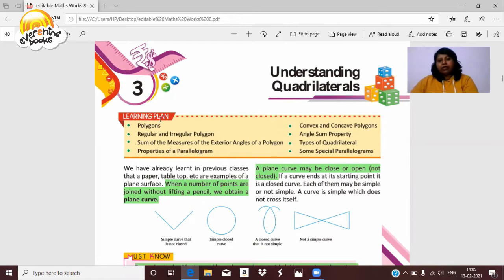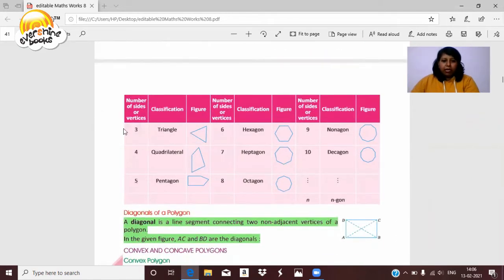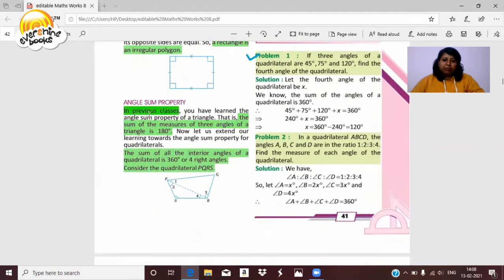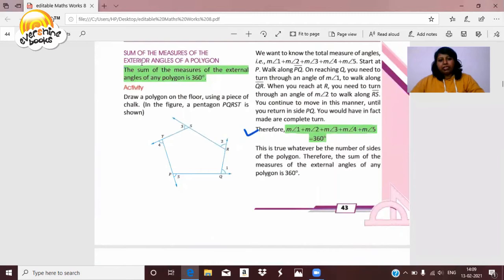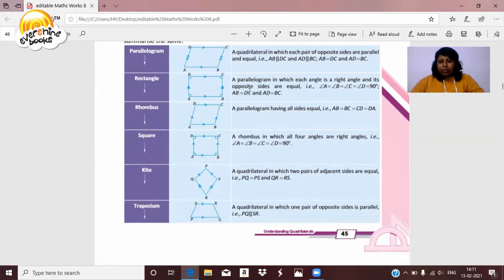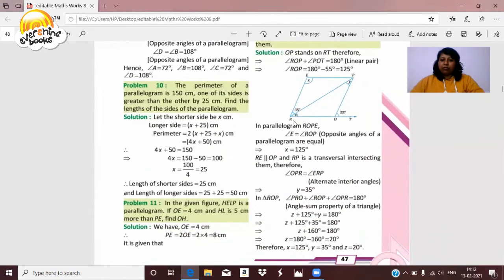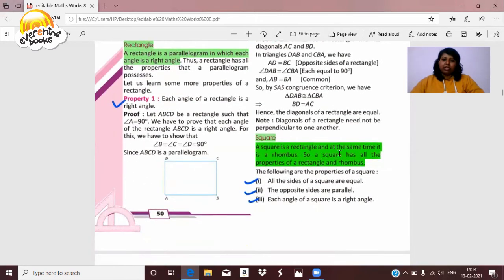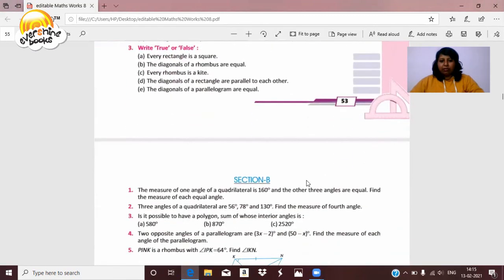insta LEARNING I Maths Works Grade 8 I Chapter 3 Understanding Quardrilaterals